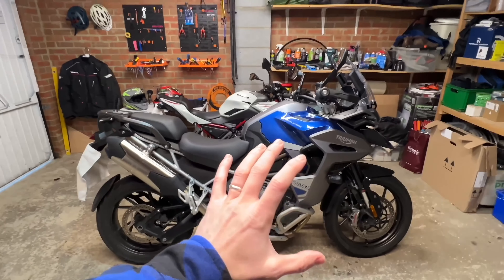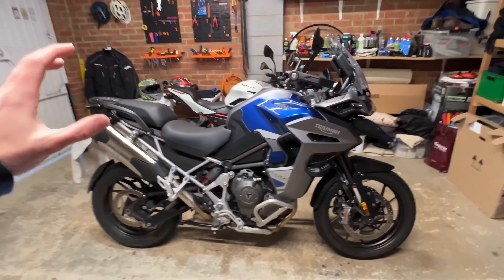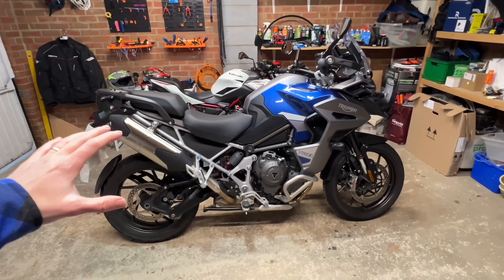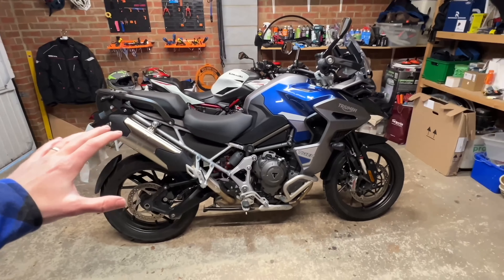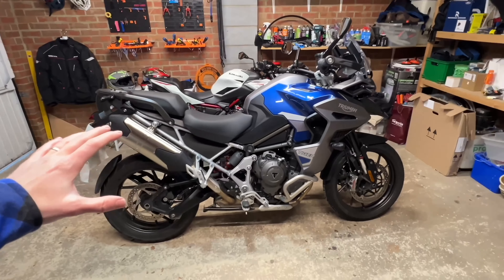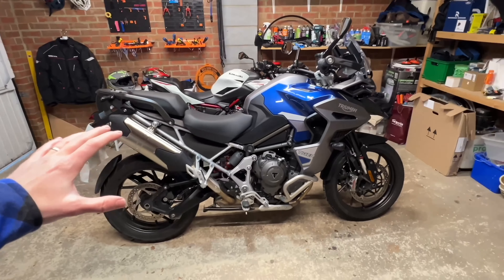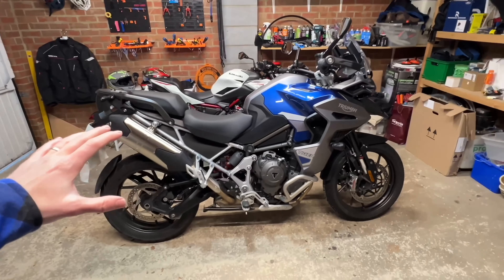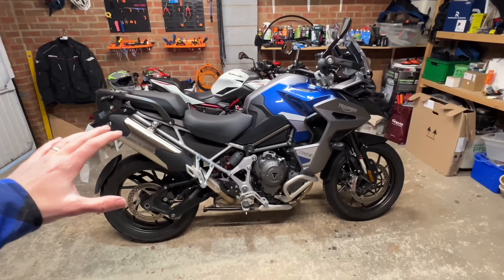My Honest Review of the 2023 TRIUMPH TIGER 1200 GT EXPLORER!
In this video I try and give an honest opinion on the Triumph Tiger 1200 GT Explorer. This motorbike ticked all the boxes for me. It really did and is seriously making me consider trading my current bike in.

This bike can do it all... super comfortable, loads of tech, great ride and feel and that engine is just incredible... loads of low end grunt and a screaming top end.

If you're on the fence about getting one of these I would suggest you take one for a spin! It's

I give it a 10/10 and I would genuinely have one tomorrow. It’s also very comfortable which is nice considering its super sporty characteristics.

A big thank you to my Friends at Webbs Motorcycles for supporting me. Webbs motorcycles is a fantastic shop offering a huge range of motorbikes, riding apparel and accessories. They have physical shops in Peterborough and Lincoln and fantastic online store. (Link Below)

All videos are for mainly entertainment purposes. Although sometimes I may share my opinion or advice it is not to be relied upon. Please check manuals, other information sources, instructions and other things like those examples particularly from the manufacturer before making any decisions, buying anything, changing or fixing anything etc. Videos are highly edited for entertainments and ensure ridding safe and at a sensible speed and abide by the road legislation and rules.